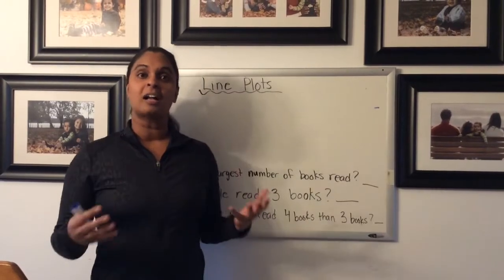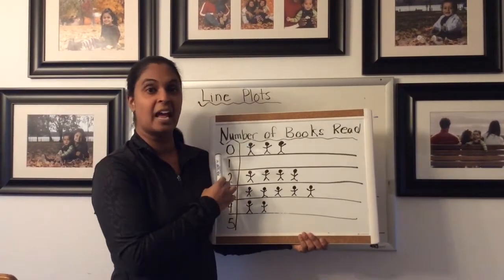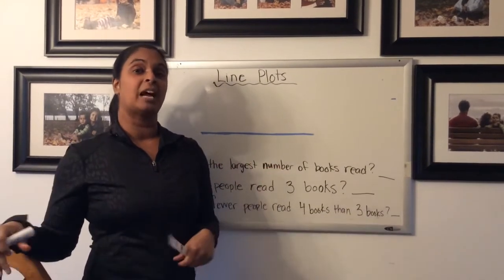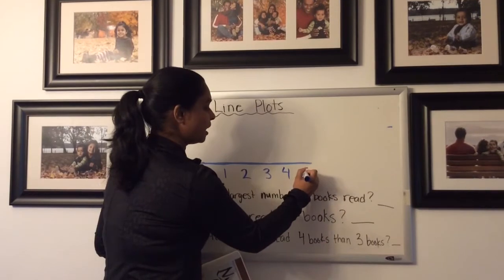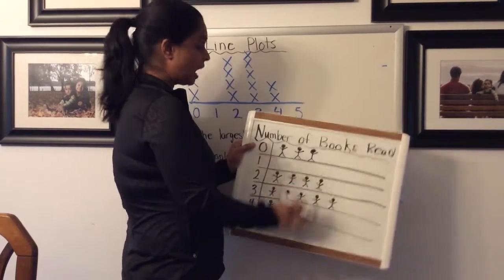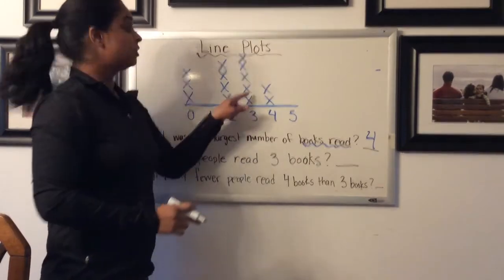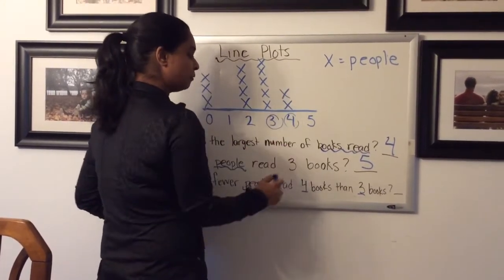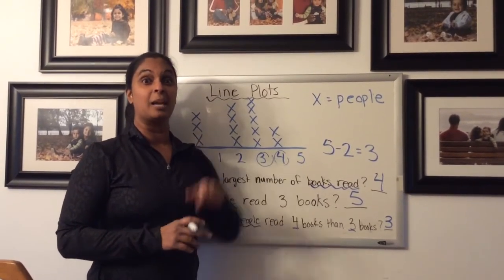Grade 2- Line Plots